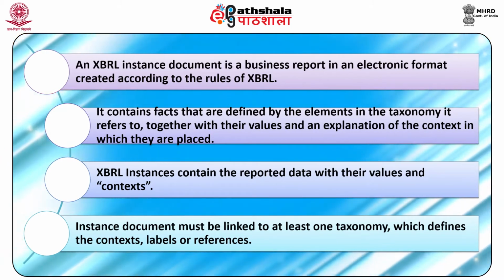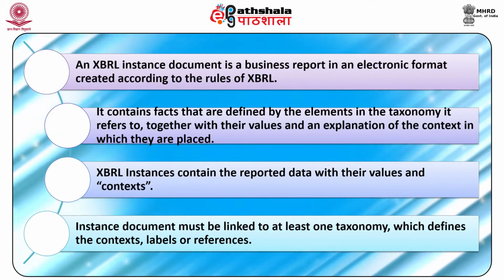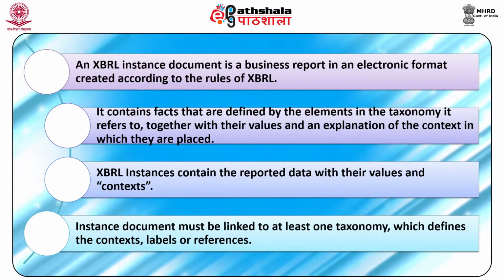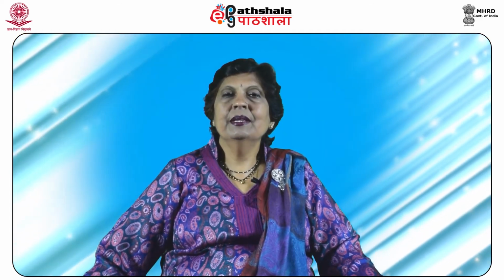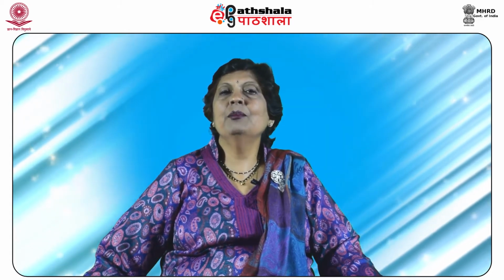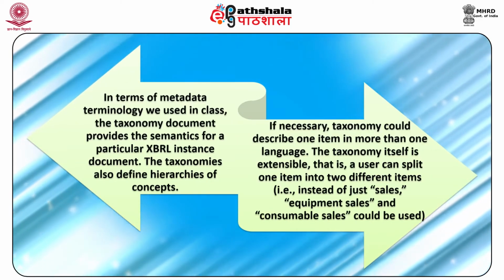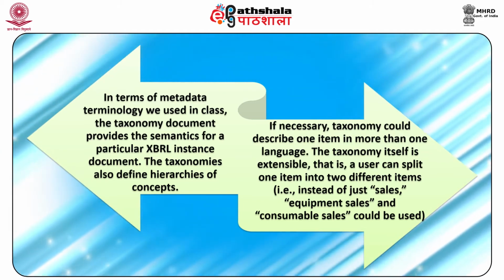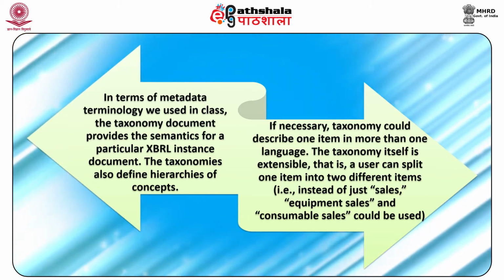M-04. XBRL-New Language of Business Reporting/ New Generation Financial Reporting Language